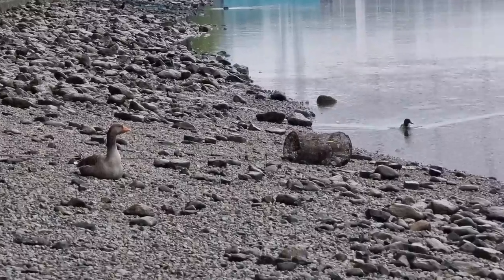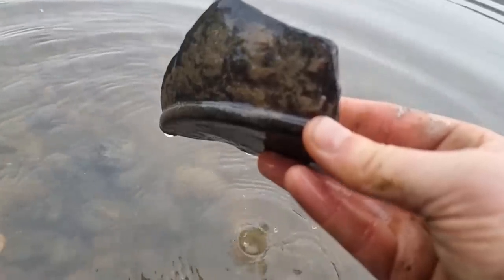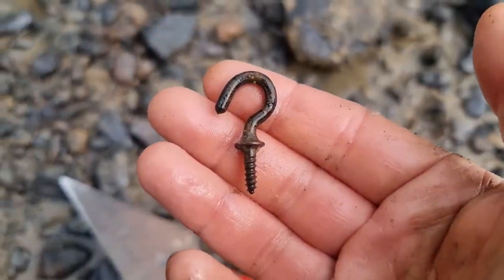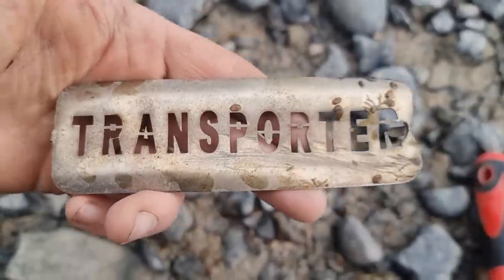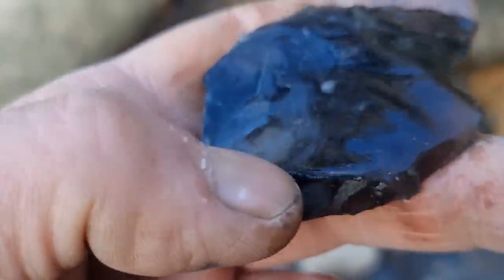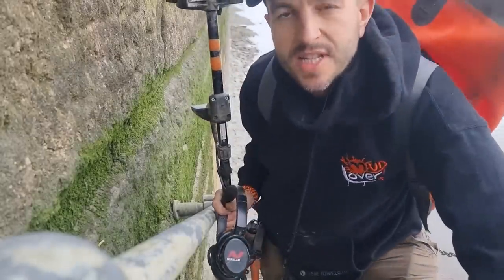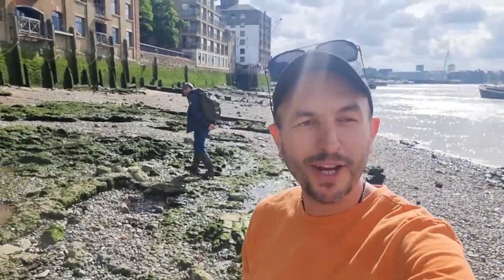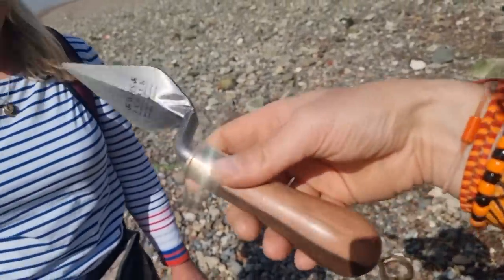WOAH! Unexpected RARE relics found on the River Thames foreshore, London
Join Si down the muddy steps to the Thames foreshore in search of long lost relics! You'll be amazed at the things he finds and transforms!

My Etsy store where you can buy my up-cycled bottles and more!

To Mudlark the Thames foreshore legally you need a permit from the PLA, please see their website for more details